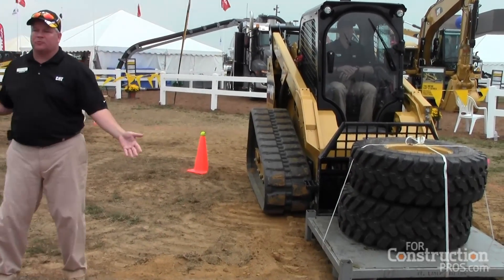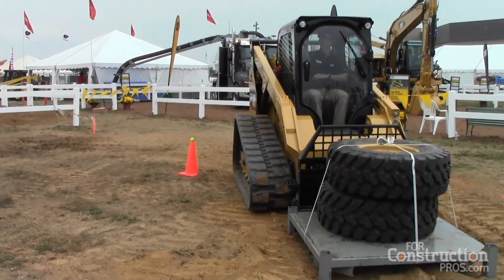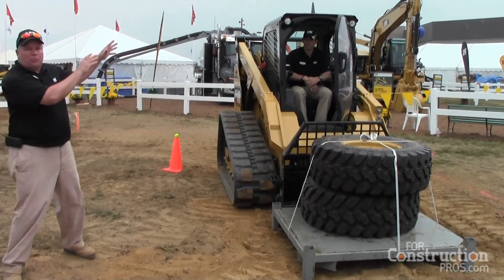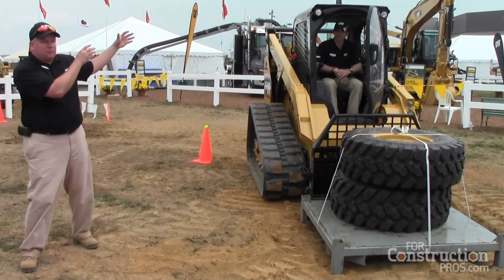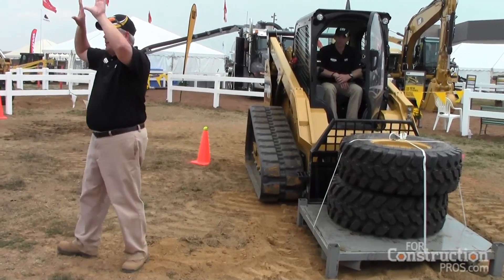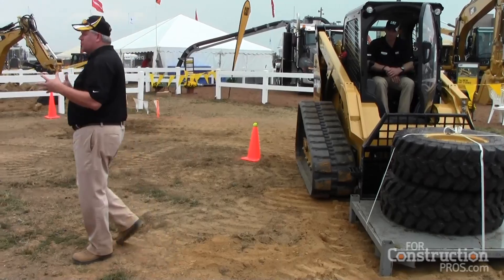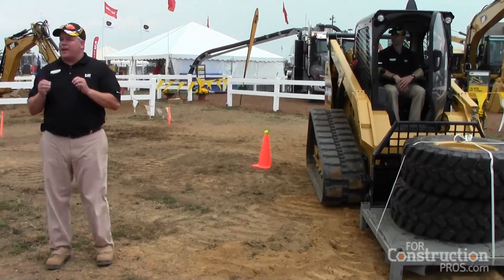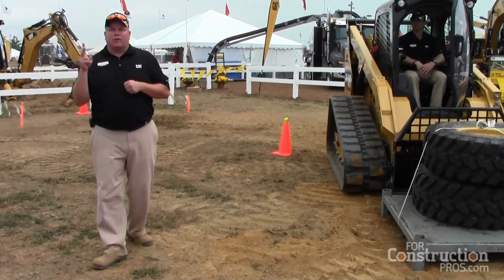New Cab Features in Cat D Series Skid Steers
Caterpillar product expert explains (4:02 min.) the new throttle-control and comfort features introduced for new D Series skid steer and compact track loaders